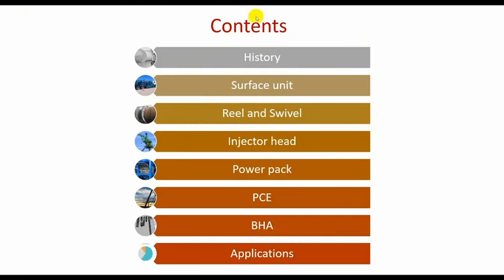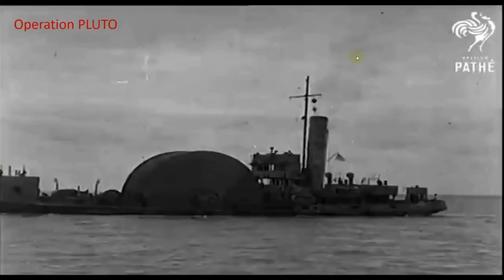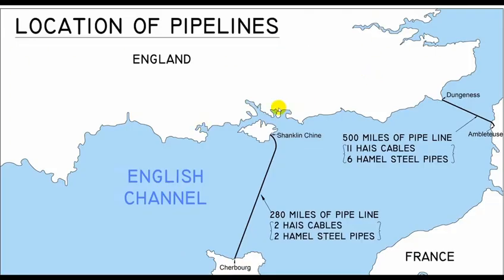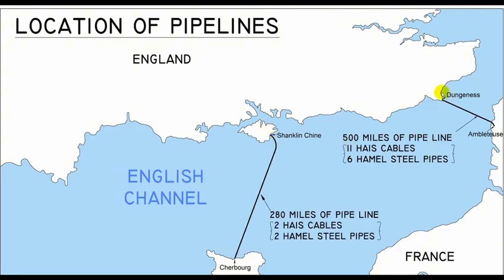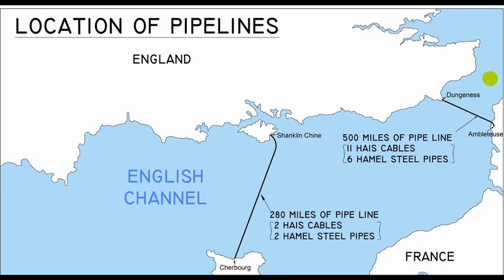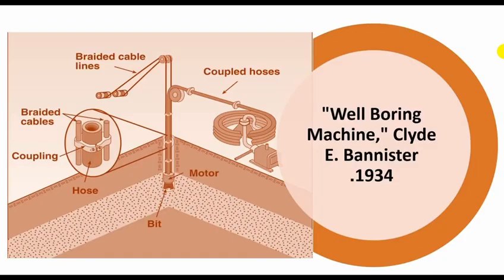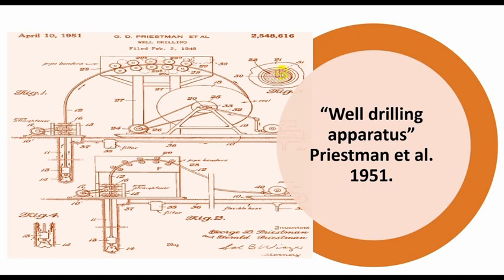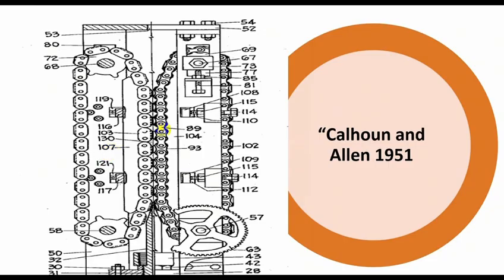Coiled Tubing Course Level1 Part 1